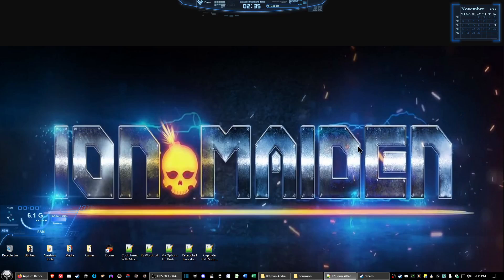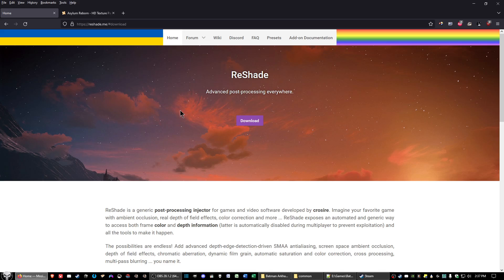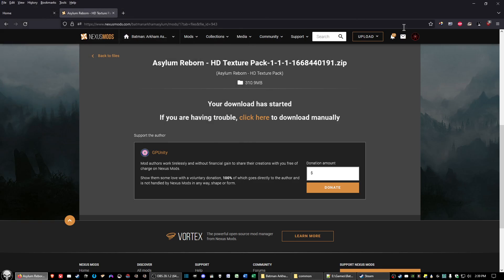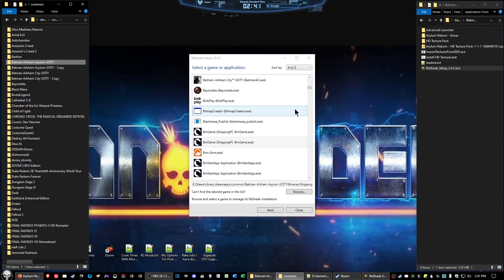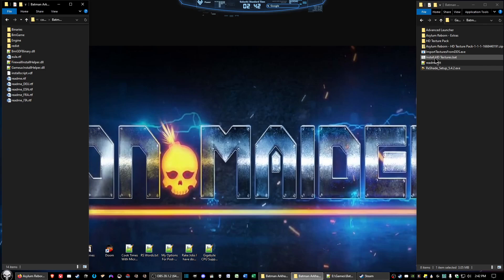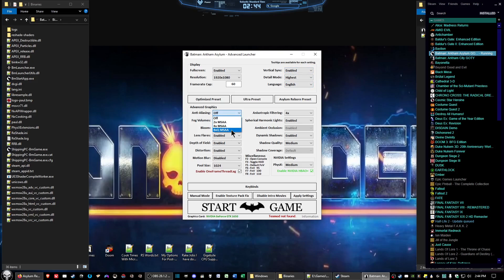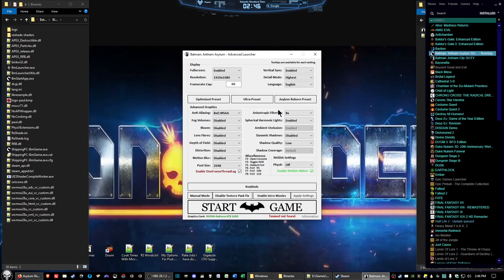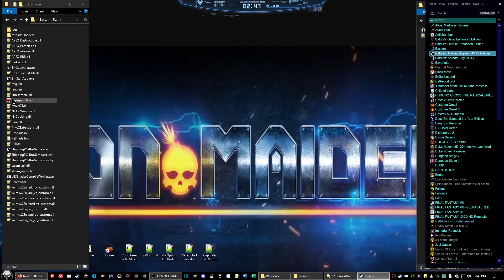How To Add Texture Mods To Batman Arkham Asylum